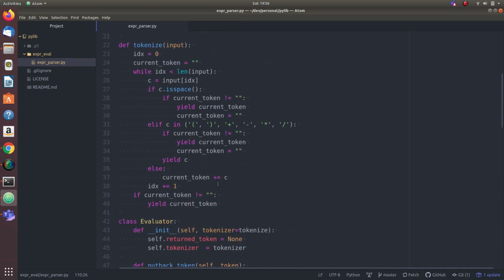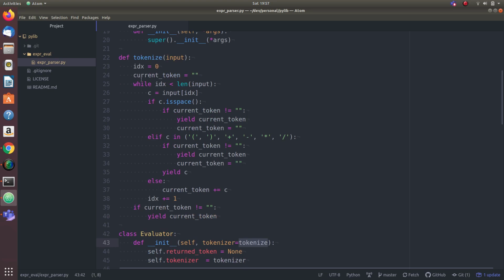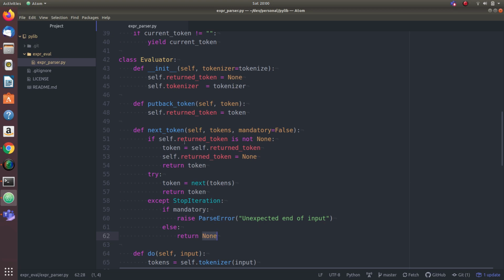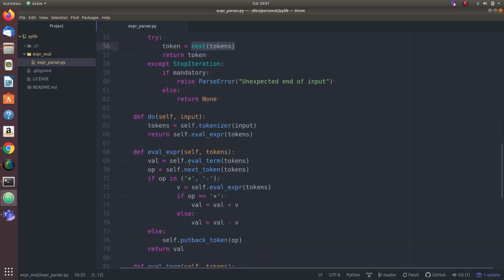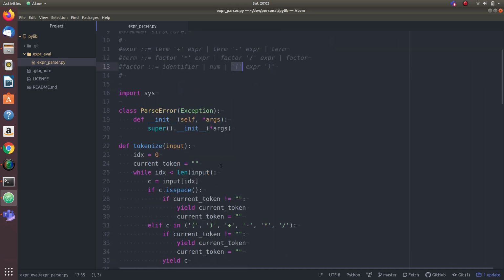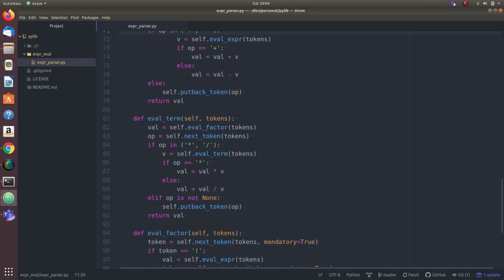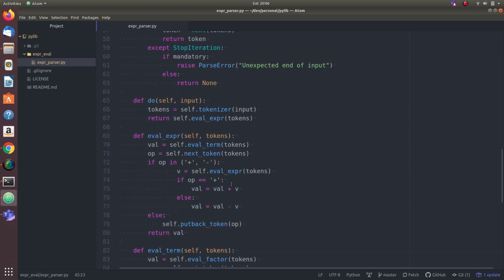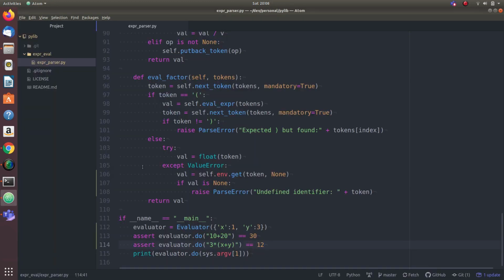Single pass parser/evaluator for expression string (Python).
Combined parsing/evaluating of expression strings without explicit AST generation. Python implementation. Covers concepts: generators/lazy sequences, top-down (recursive descent) parsing, combined parse/evaluate, variable evaluation, memoization. Github